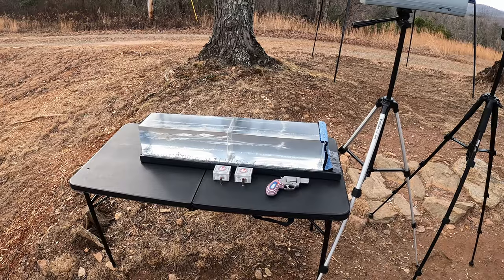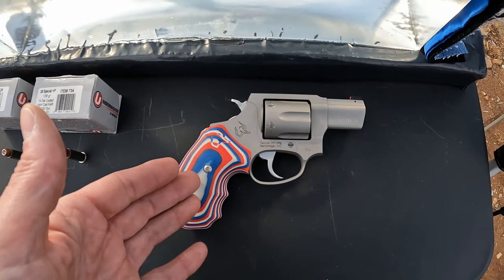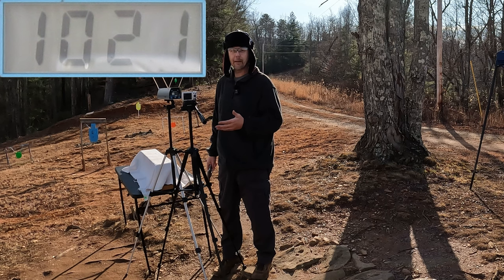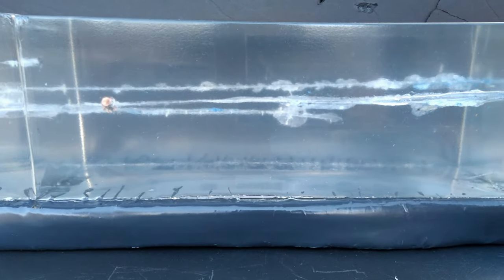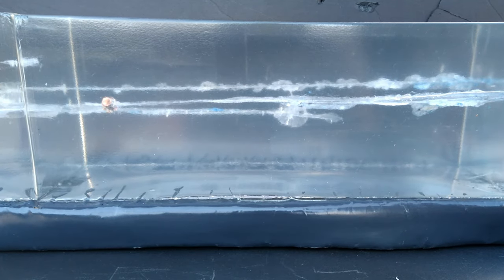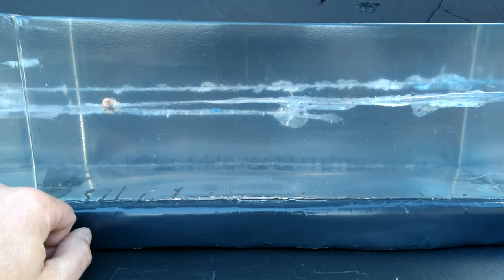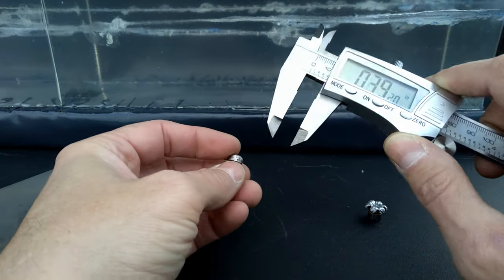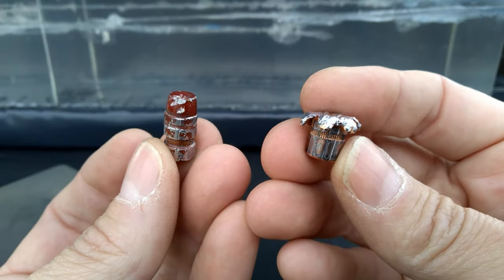Hard Cast vs Hollow Point AMMO!....Snub Nose Self Defense!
Testing some Underwood hard cast and Gold Dot .38 Special ammo. Heavy clothing ballistic gel test using a Taurus 856 revolver!